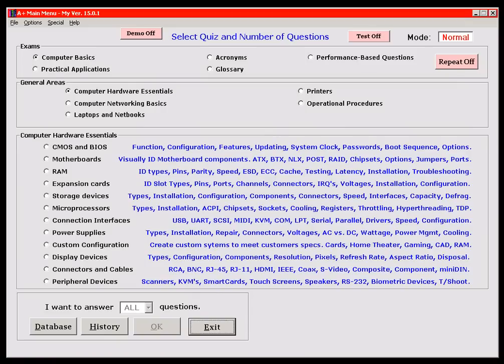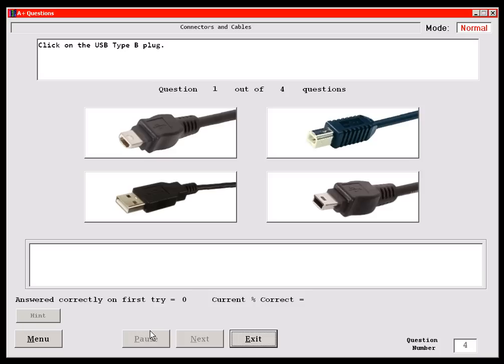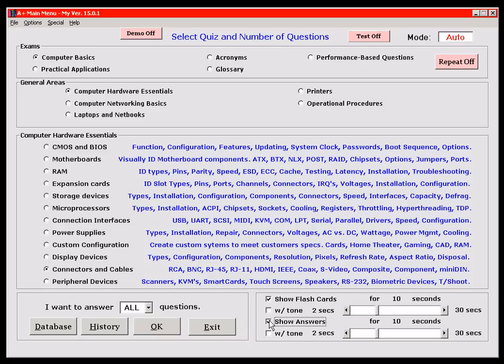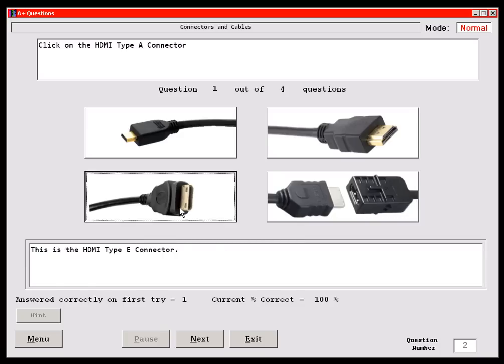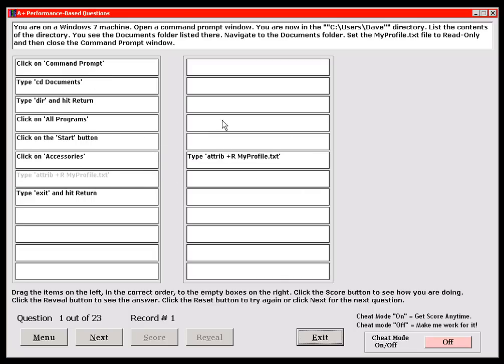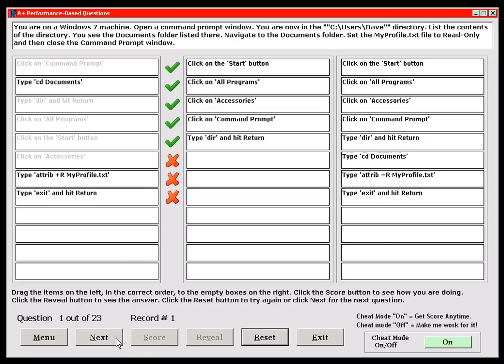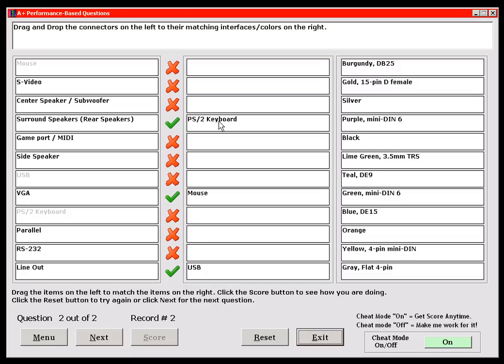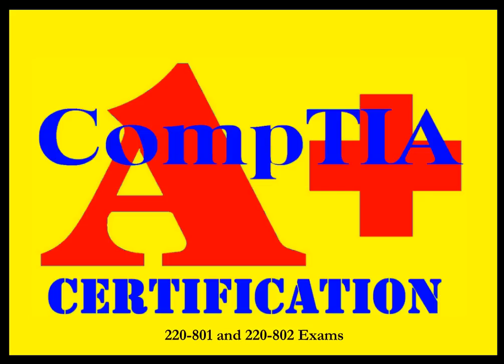CompTIA A+ 220-801 220-802 1.11 ID connector types and cables Performance Based Questions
Hello CompTIA Enthuiasts!
 BY NOW
 YOU KNOW
 THAT THE CLOCK IS TICKING!

 The 220-801 and 220-802 CompTIA A+ Exams
 are due to expire soon!

CompTIA.org has announced that the new Exams
220-901 and 220-902
 will roll out
 in the Fourth Quarter of 2014

And if CompTIA.org holds true to form,
 you will only have 6 months to pass the current Exams
 before they are gone for good!

So, should you take the old Exams,
 or wait and take the new ones?"

My advice to you is
 "Certification is Certification."

Take the current exam NOW!

Get Certified NOW!

You can study for the 901 and 902 exams
after you land your Dream Job!

( as of the date of this posting...)
 The 901 and 902 Exams are not available yet,
 but believe me...
 THESE EXAMS ARE NOT GETTING ANY EASIER!!!

And you can expect MORE Performance-Based Questions!

Performance-Based Questions are the wave of the future,
 AND I'VE GOT THEM ALL!

 And I've got the best Perf-Based Interface around!

And the Exams are not getting any cheaper either!
 They raise the price with every new Exam!

It would be in your best interest to...

Take the existing Exams
 while we still know all the answers!

Thousands of men and women have used this Simulator
to PASS the CompTIA 220-801 and 220-802 Exams!

Click on this link to visit my eBay Exam Simulator site!

At the time of this recording,
the cost of taking EACH CompTIA Exam was $188.00.
And you need to pass BOTH Exams to get your certification.

And every time you fail EITHER exam,
it will cost you another $188 to take the exam again!

Can you afford to fail either of those exams even once???

The cost of this Simulator is nothing
compared to failing either exam one time.

This NEW Exam Simulator prepares you
for the 2012 CompTIA objectives in the
220-801 and 220-802 Exams.

You don't be one of those people who emailed me to say...
"I wish I'd discovered your Simulator before I failed the exam".

I want you to be one of those people who emailed me to say...
"This is exactly what I was looking for!"

There is really only one way to approach the A+ Exam...

"ACE the test before you TAKE the test!"